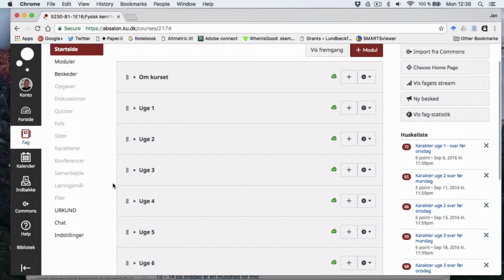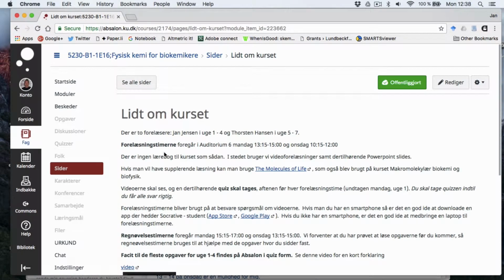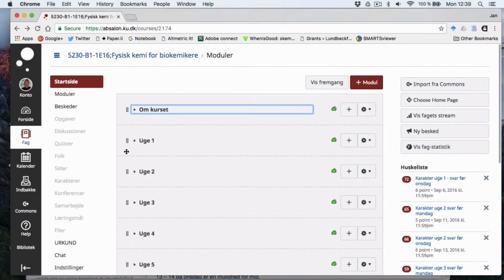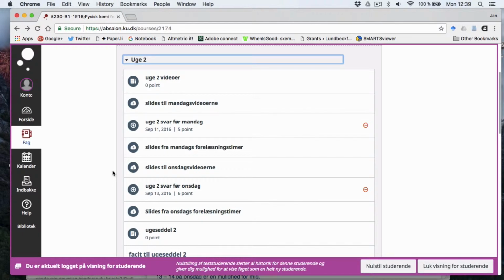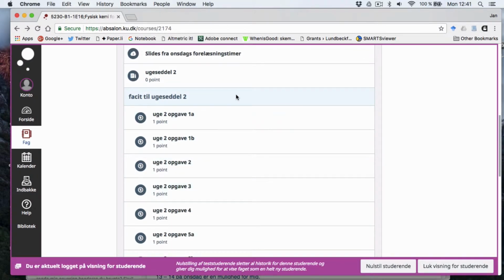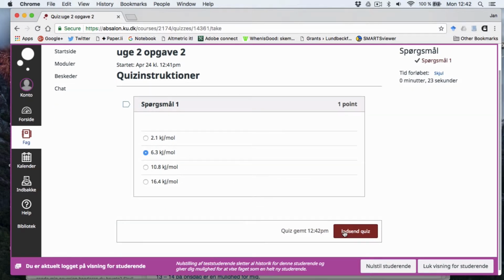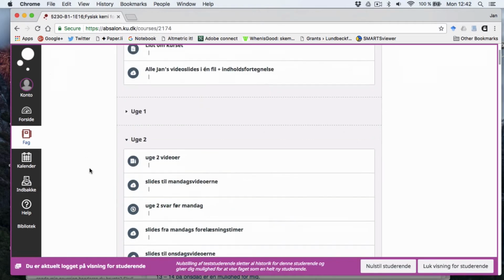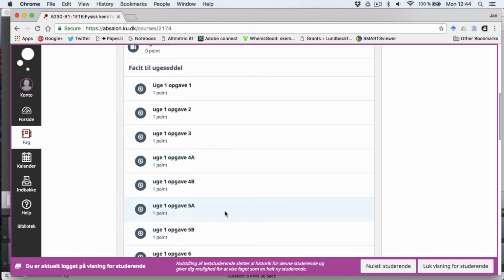Absalon page for Physical Chemistry for Biochemists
Page made by Jan Jensen and Thorsten Hansen